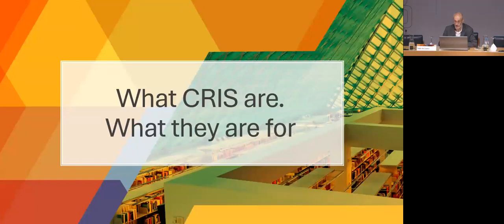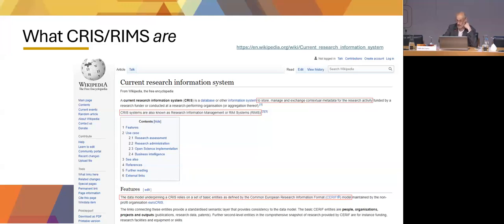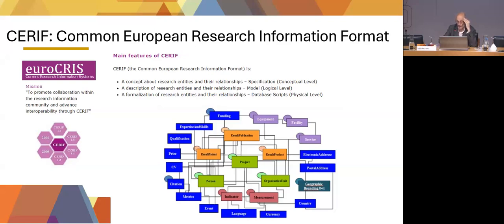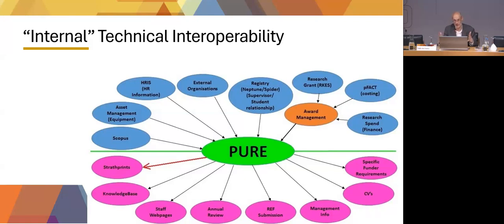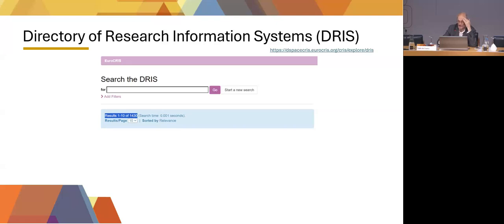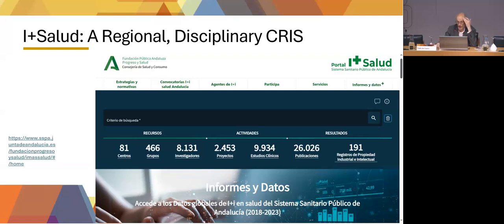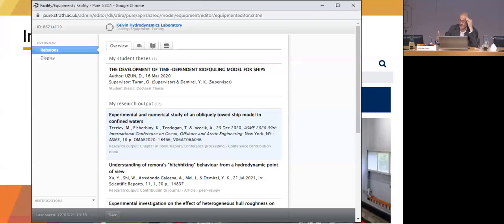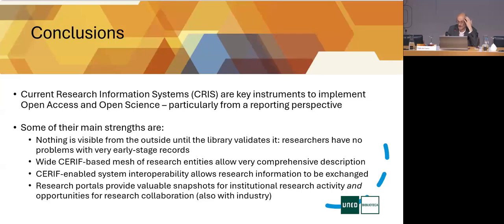Research Information Management Systems in Support of Open Science and Open Access (version inglés)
Pablo de Castro secretary euroCRIS Board institutional repository. Strathcly, University of Glasgow, Open Access Advocacy Librarian. Directory of Research Information Systems (DRIS)